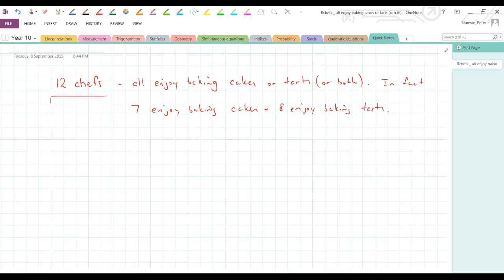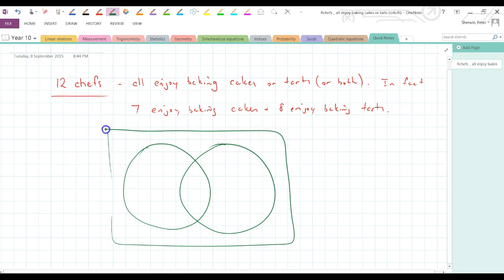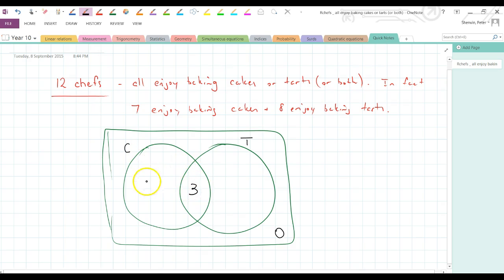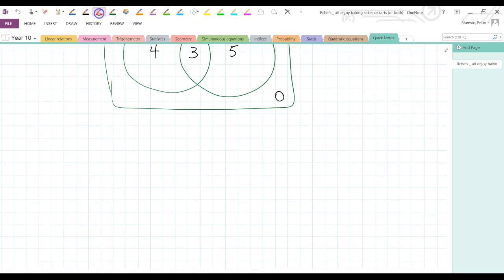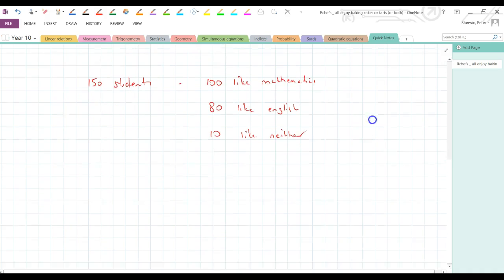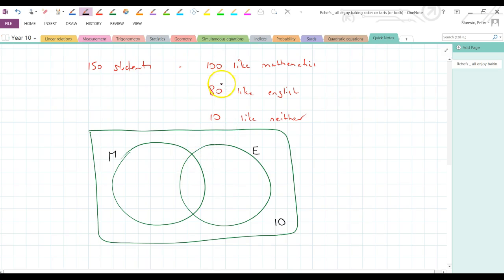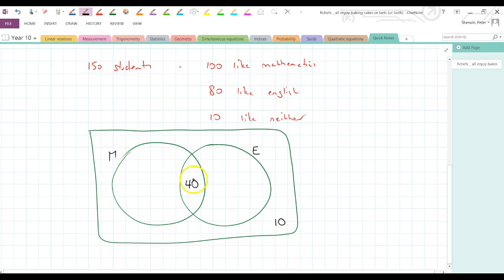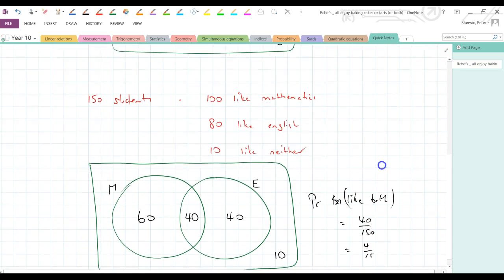Constructing Venn Diagrams